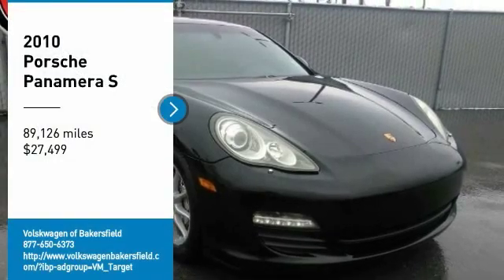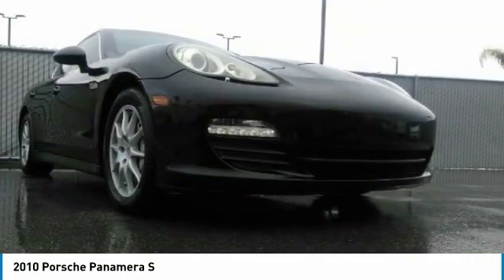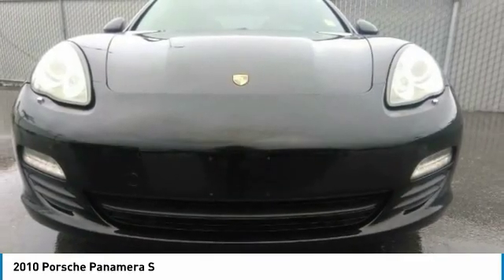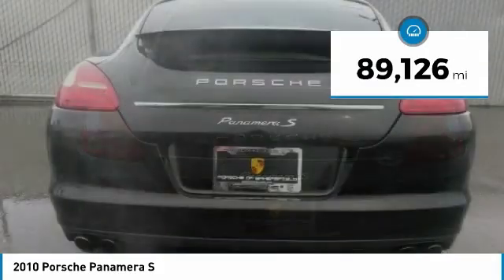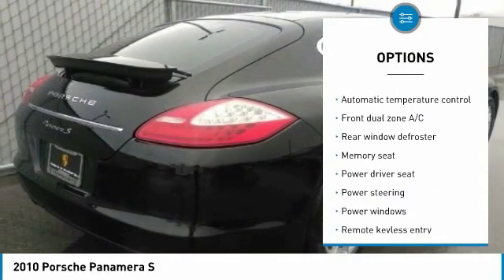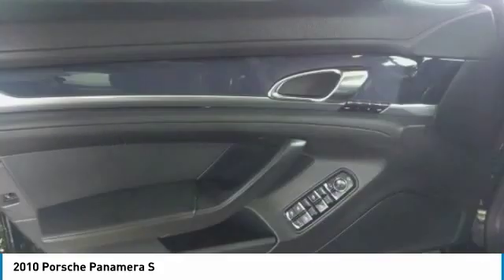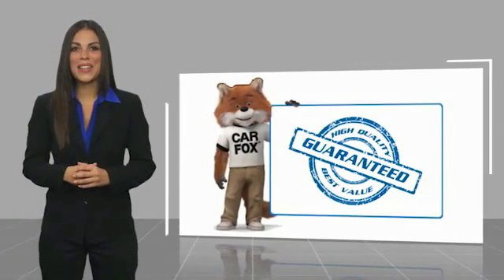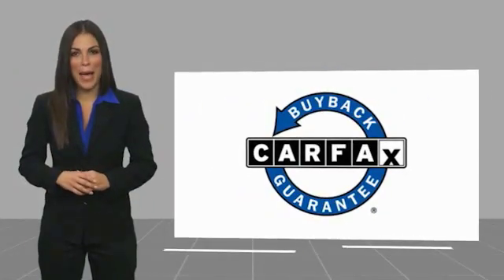2010 Porsche Panamera 2010 Porsche Panamera S FOR SALE in Bakersfield, CA U1218A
Stop in today for a test drive of this U 2010 Porsche Panamera

CLEAN CARFAX!, VERY RARE HARD TO FIND , SPOTLESS, Heated Front & Rear Seats, Park Assist F/R Inc. Rear Camera, 6 DISC CD Changer, 14-Way Power Seats w/Memory Package, Heated Front Bucket Seats, Variable Assist Power Steering. Clean CARFAX. Black Recent Arrival! Vehicle price and availability are subject to change without notice.